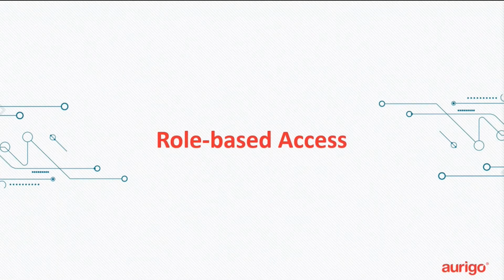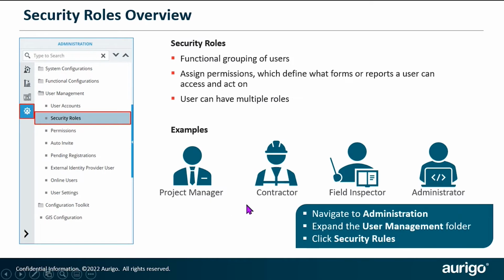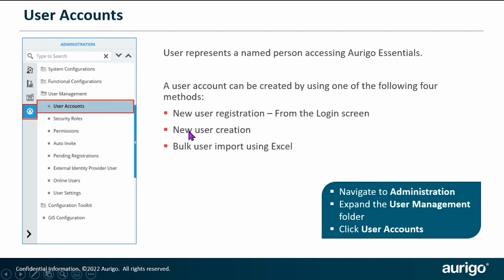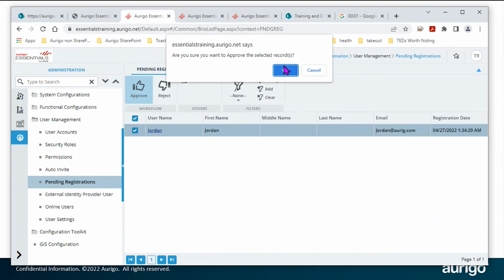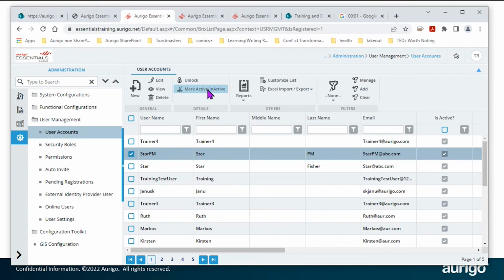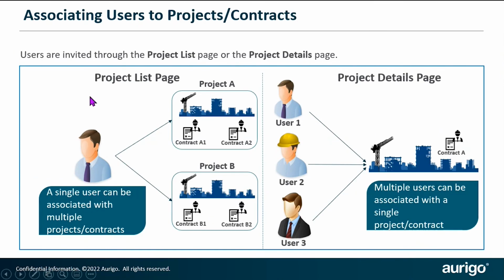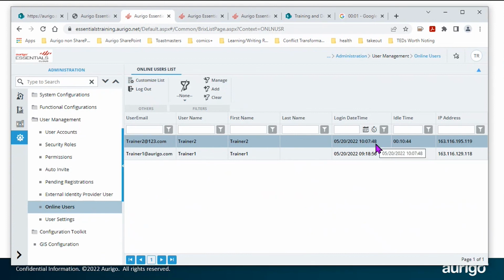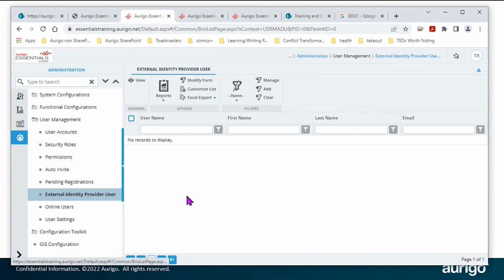Aurigo Essentials Administrator Training Part 03: User Management